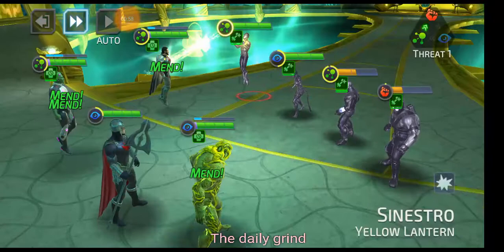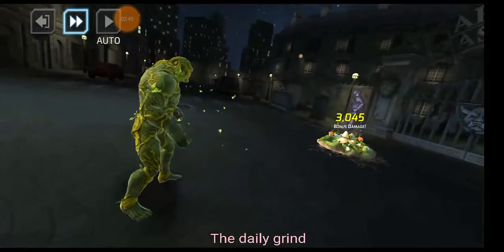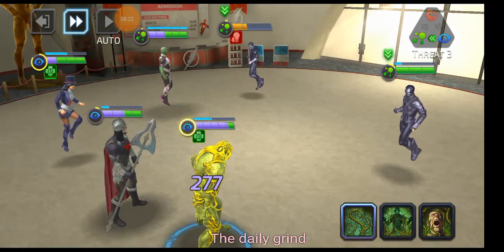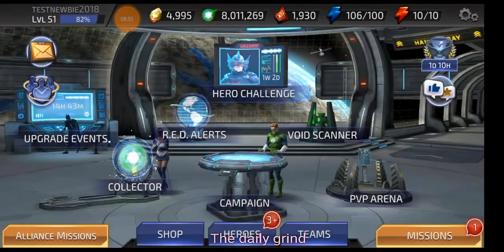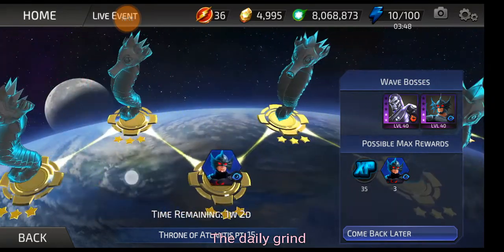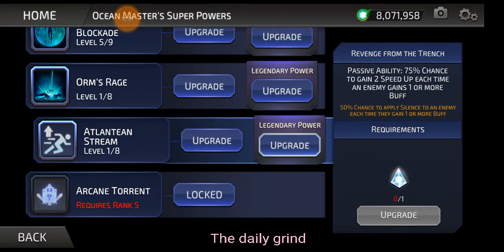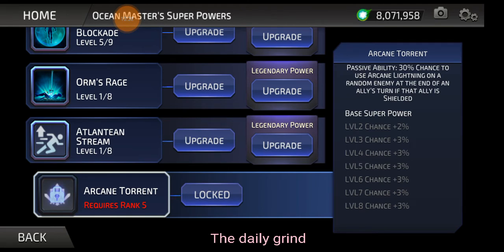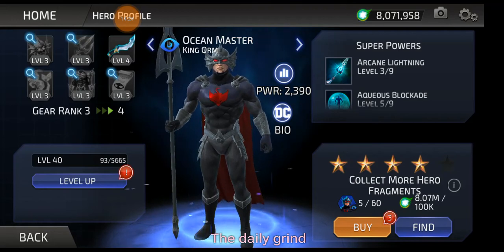DC Legends - low level ocean master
Ocean master rank 4, he is fantastic for low level red Alerts.